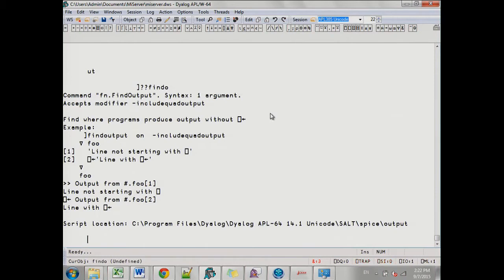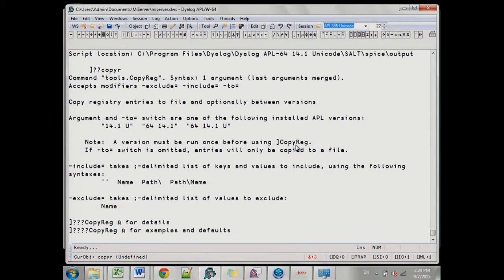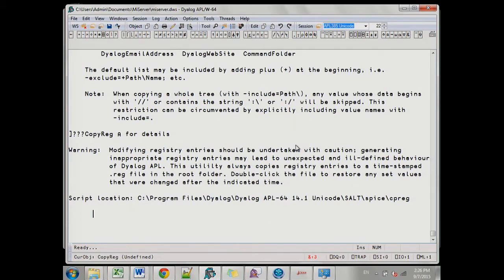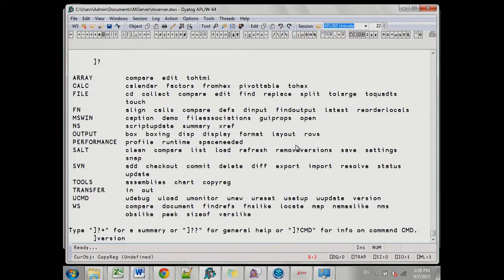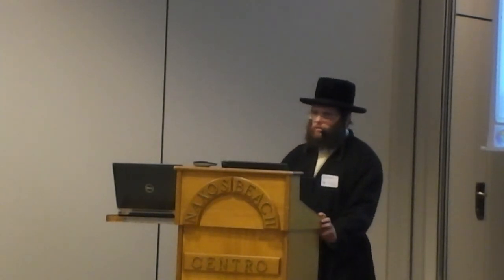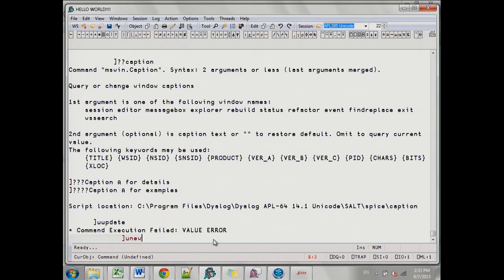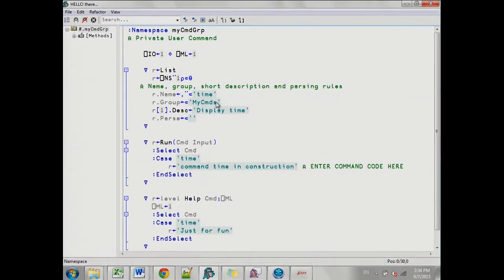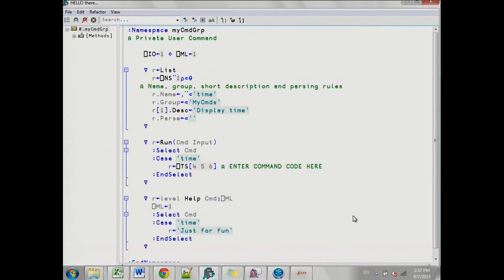Dyalog15: User Commands Update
Adám Brudzewsky & Dan Baronet

This presentation concentrates on the latest changes to user commands. Particular emphasis is given to the new ]CopyReg command (introduced at version 2.01 with Dyalog version 14.1), which enables a Microsoft Windows user to copy configurations from one version of Dyalog to another.